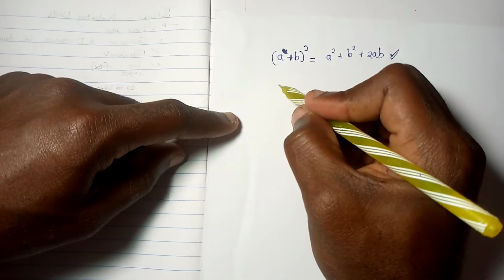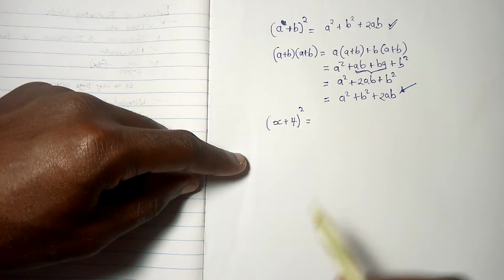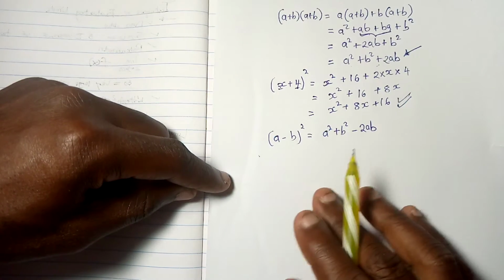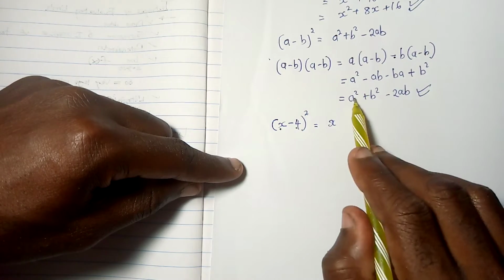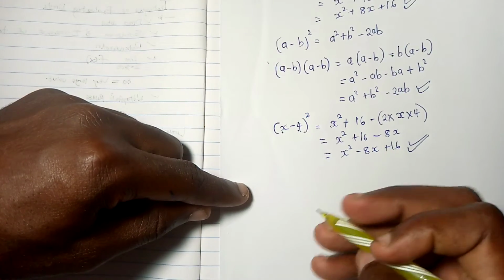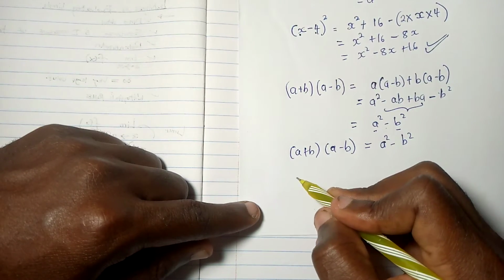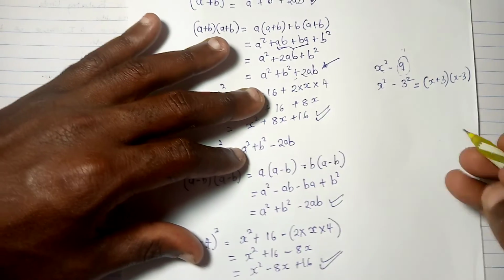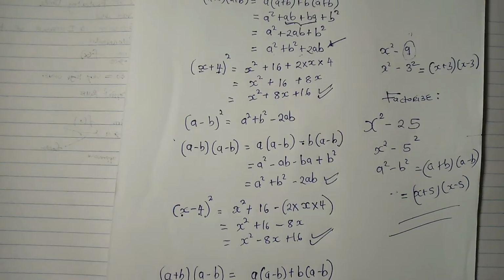University Calculus I Video 11 Algebraic Identities